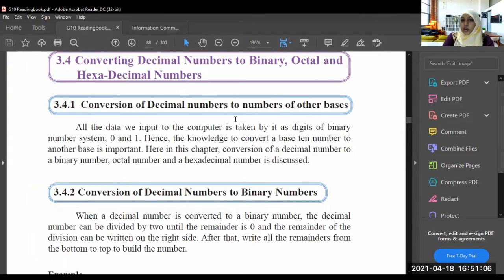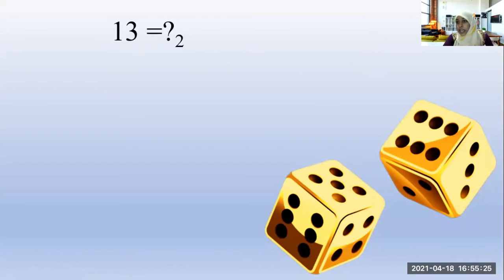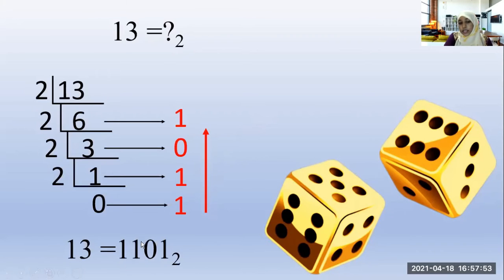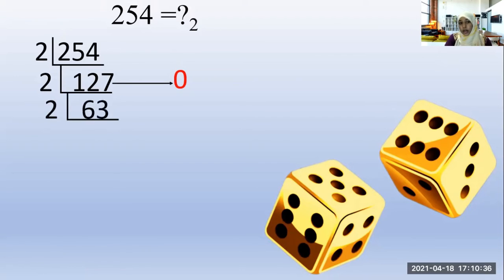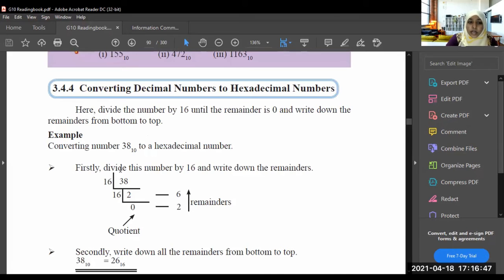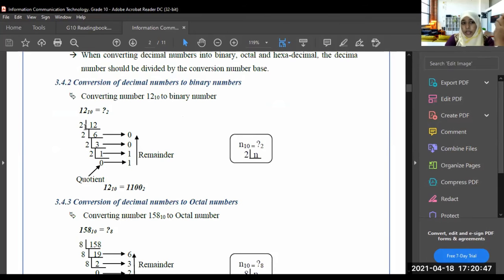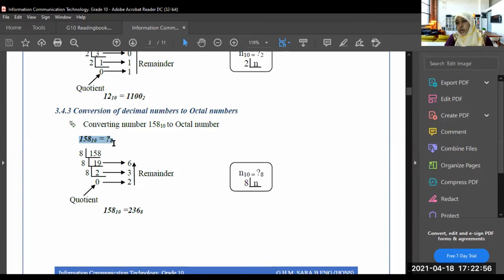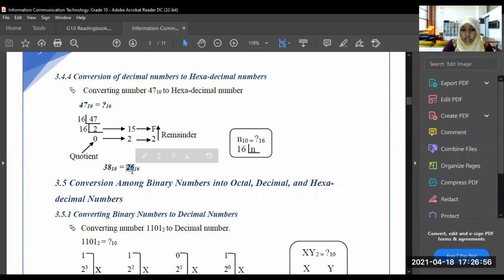Converting Decimal --- Binary, Octal, Hexa- decimal numbers